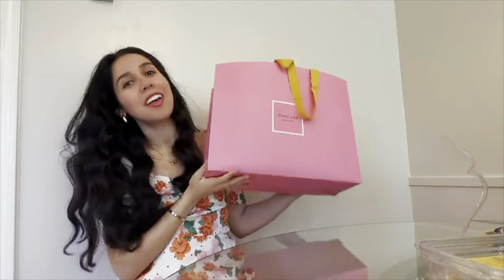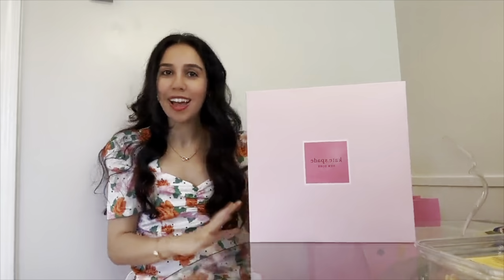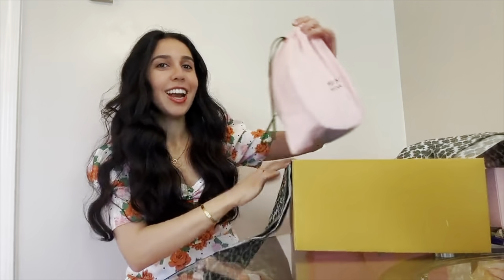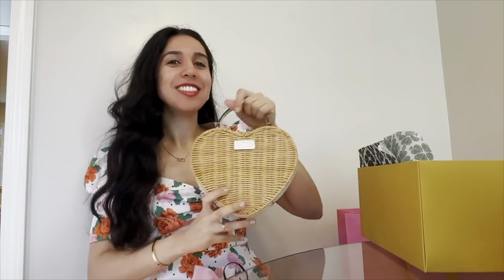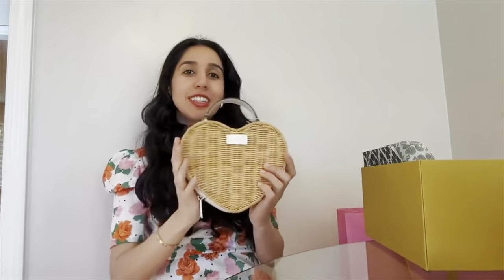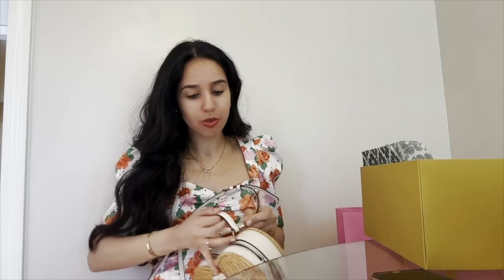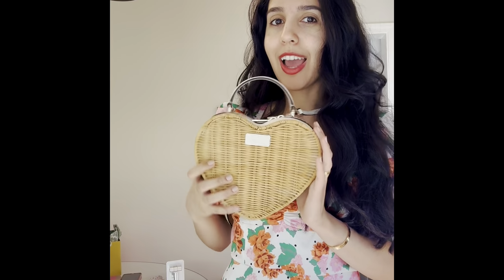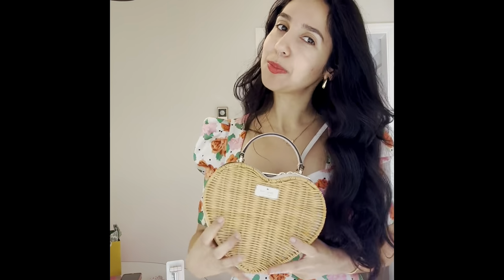KATE SPADE HANDBAG UNBOXING I KATE SPADE WICKER HEART BAG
This bag is SO ADORABLE AND I FINALLY BOUGHT IT! What are your thoughts?